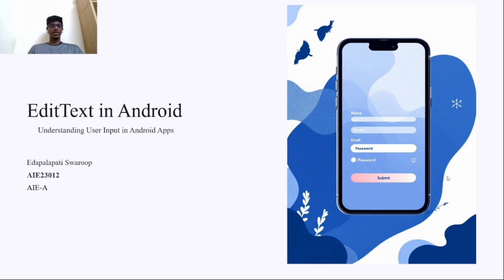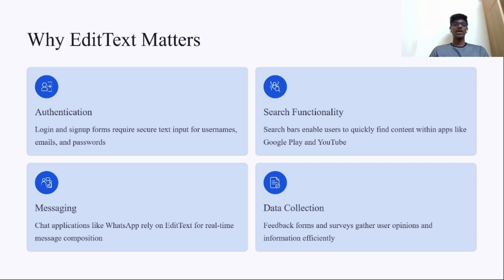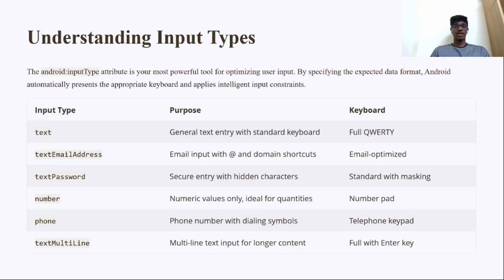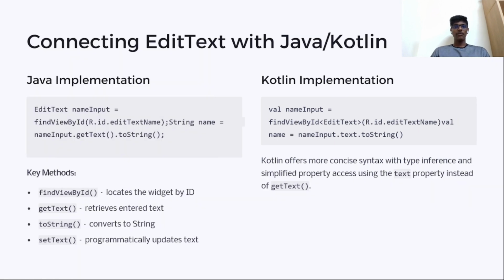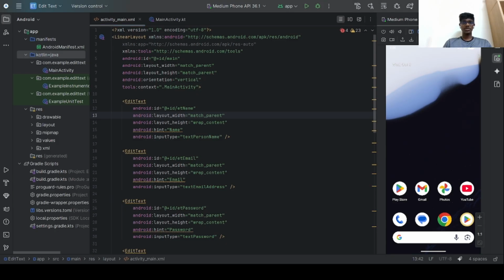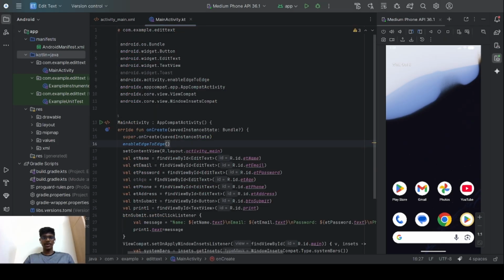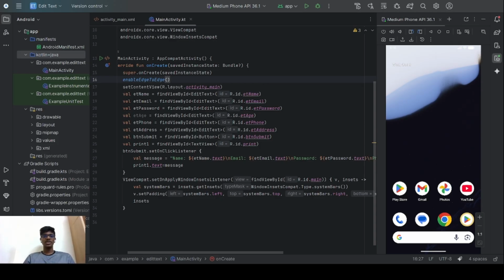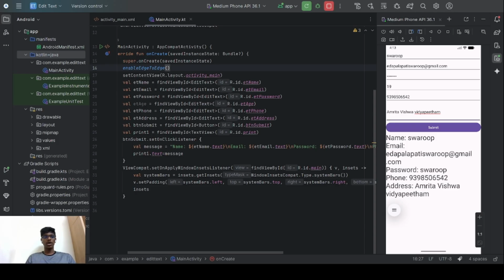Edit Text-Input Handling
Learn how to use EditText in Android for input handling with step-by-step explanation and code examples. Perfect for beginners in Android development.